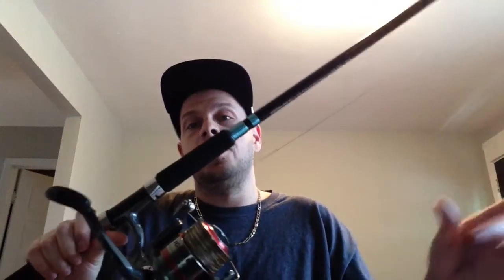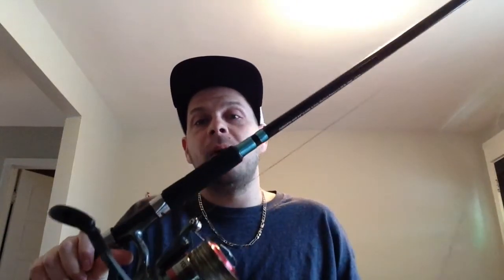Montreal sturgeon fishing set up / rig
This is the set-up i use to catch sturgeon in Montreal..First youtube video